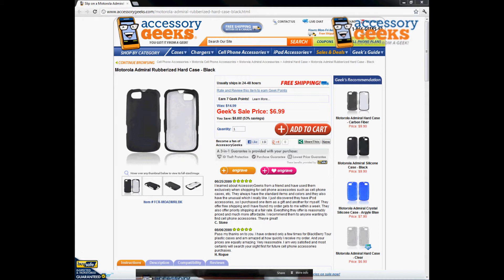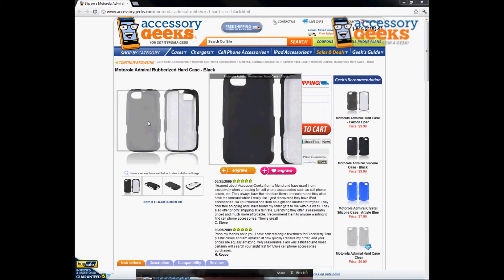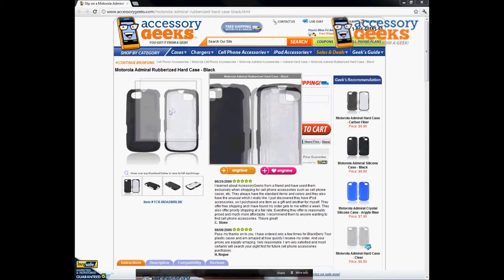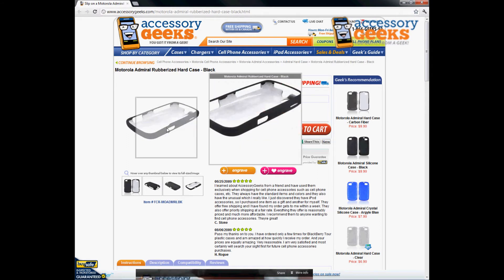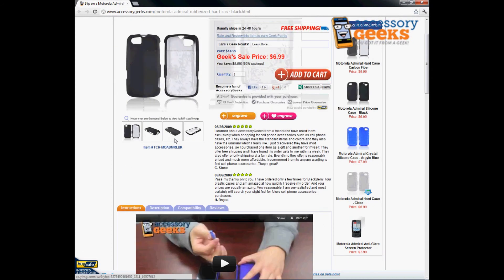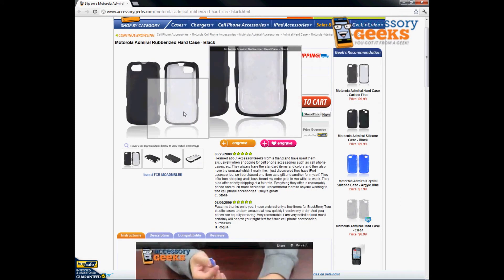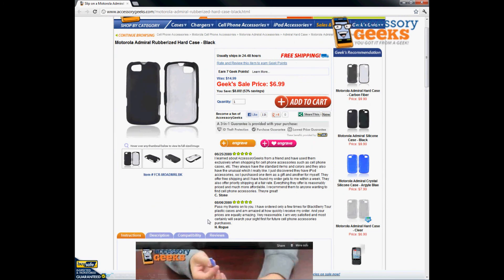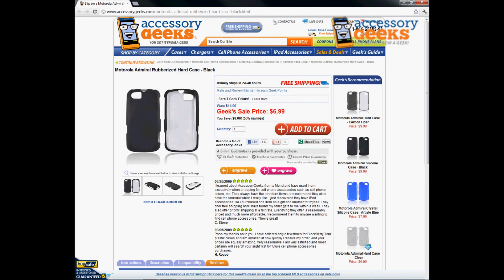AccessoryGeeks Motorola Admiral Black Rubberized Hard Case Product Review